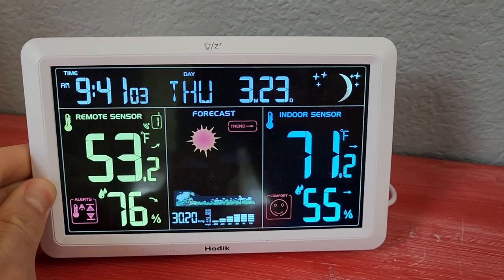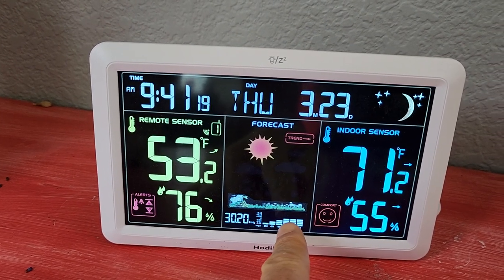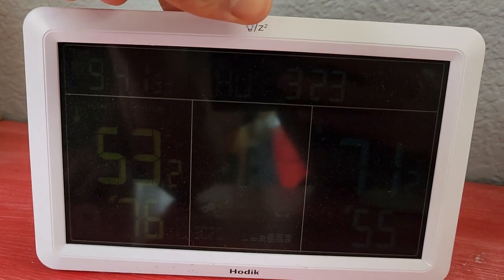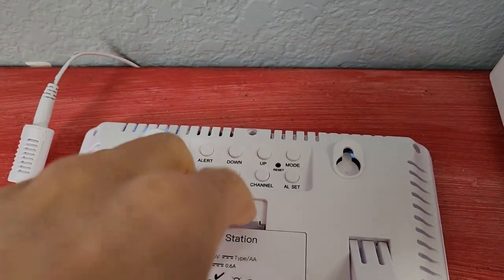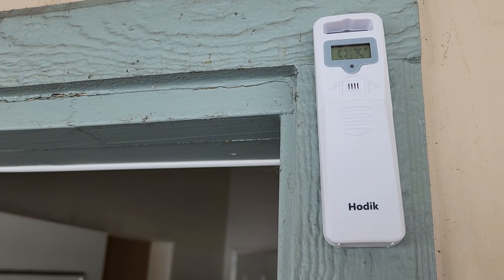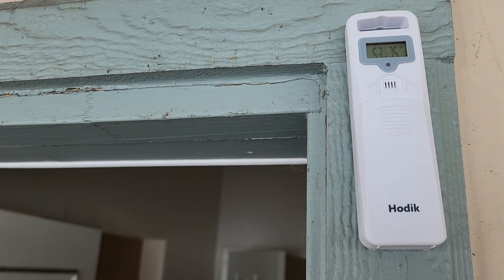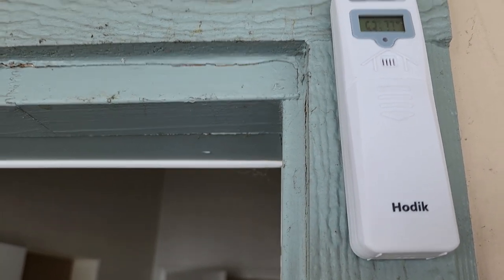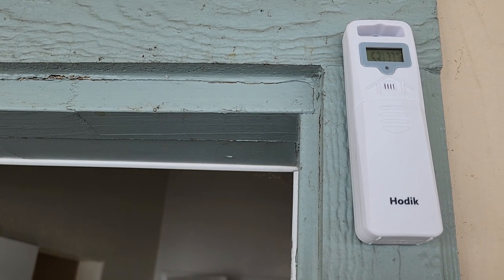In Hand Review of Hodik Weather Station with Atomic Clock Indoor Outdoor Thermometer Wireless